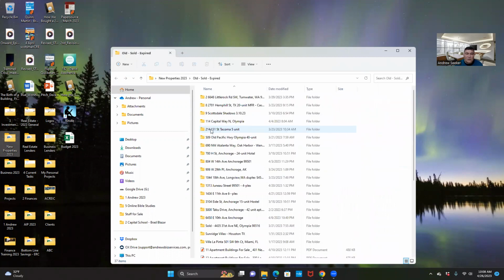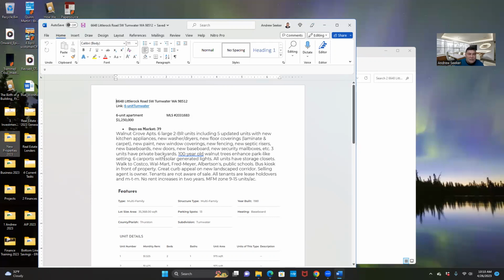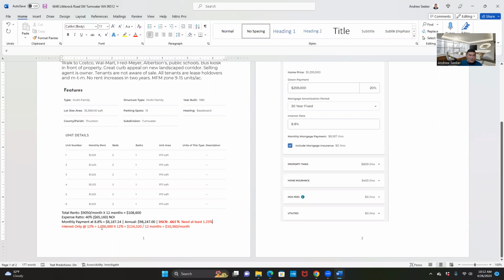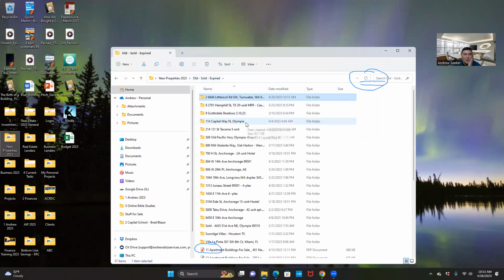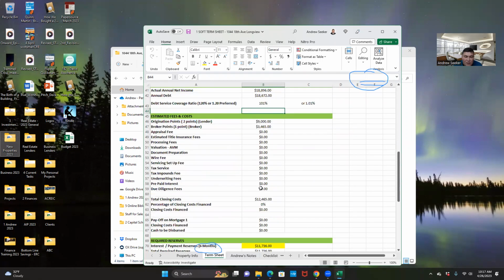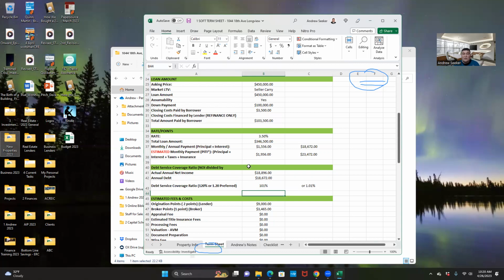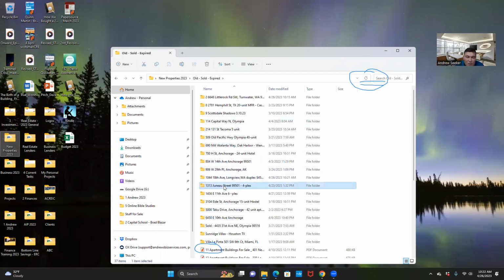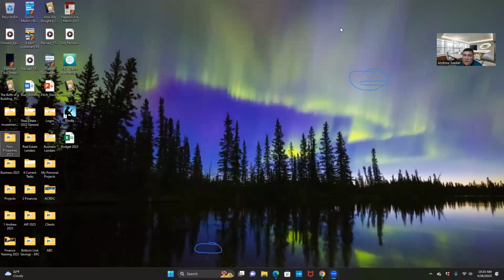4 26 23 5 minute property analysis part 2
In this video, I show you step-by-step in real time how I analyze properties in 5 minutes. Plus a couple of other tips to make things easier for you when trying to decide if a property is affordable and meets your investing needs.